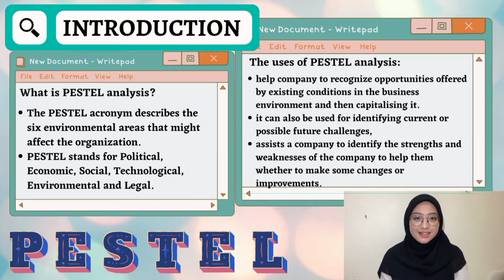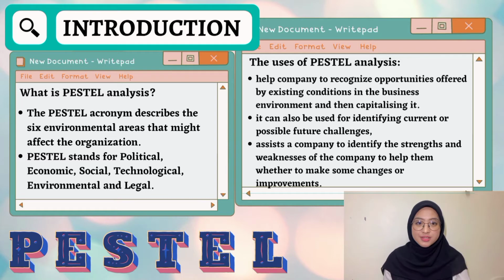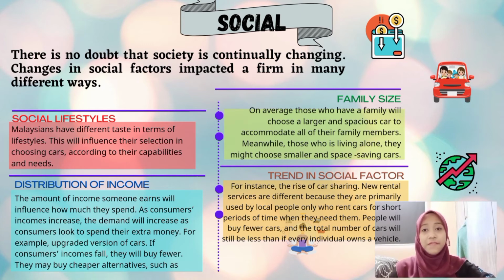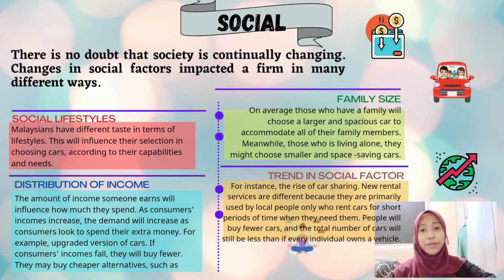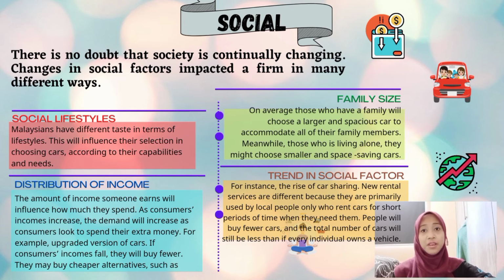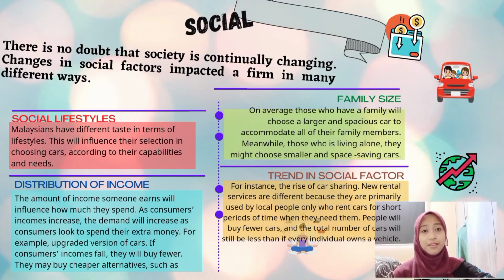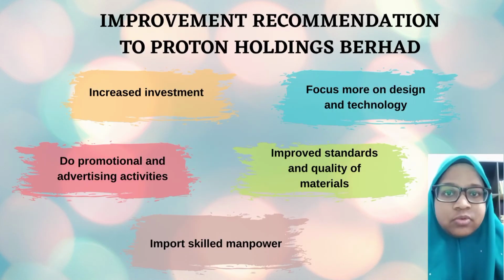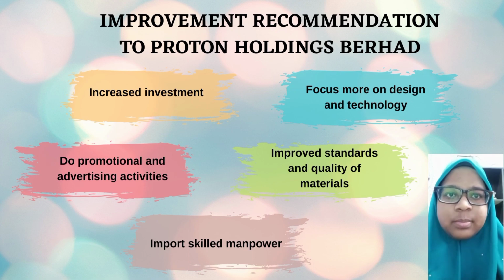PPB3163(BUSINESS ELEMENT)(GROUP C)- GROUP ASSIGNMENT (TITLE- PROTON HOLDINGS BERHAD)